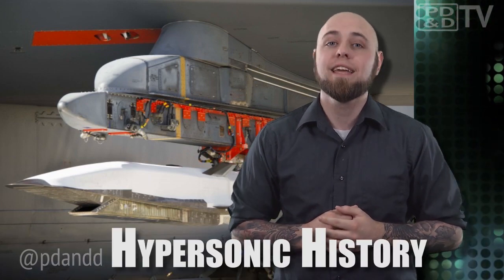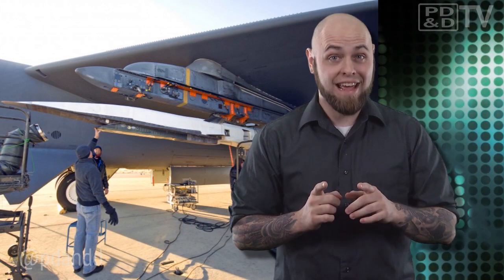Engineering Newswire 37: Boeing Makes Hypersonic History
Today on Engineering Newswire, brought to you by Pivot Point, the leading designer and manufacturer of non-threaded fastener solutions, we're improving Artificial Intelligence with sensors, flying robotic bees, making hypersonic history, and getting ready to launch GOES-R. This week's episode features:

The Baumer Group has collaborated with scholars from the Artificial Intelligence Laboratory at the University of Zurich to design and create the first humanoid robot that moves, Roboy.

The first of six instruments is ready to be installed on GOES-R, the National Oceanic and Atmospheric Administration's next-generation of geostationary operational environmental satellites.

The Boeing X-51A WaveRider unmanned hypersonic vehicle has achieved the longest air-breathing, scramjet-powered hypersonic flight in history.

Last summer, an infestation took control of the Harvard robotics laboratory. The situation posed no need to call an exterminator, for this demonstration featured the first controlled flight of an insect-sized robot inspired by the biology of a fly.